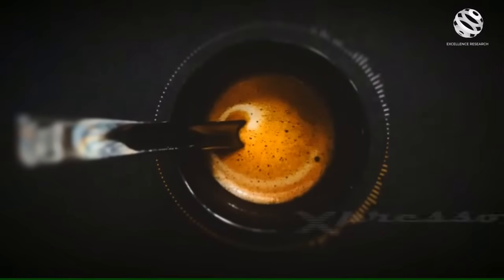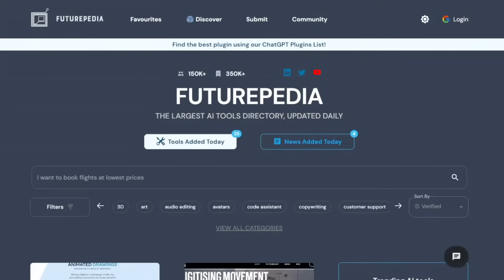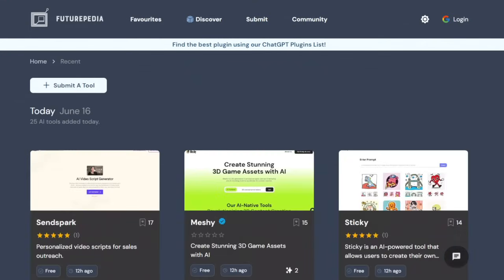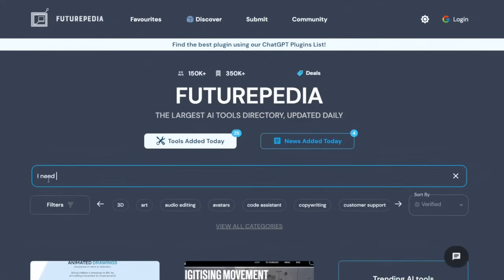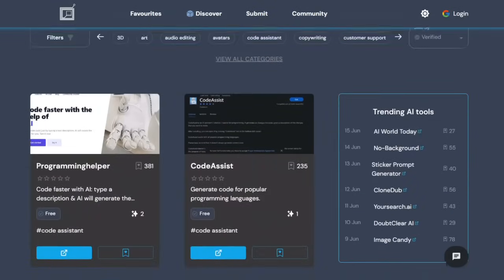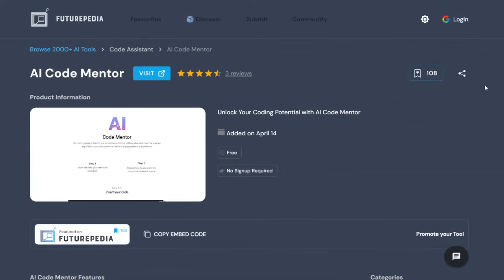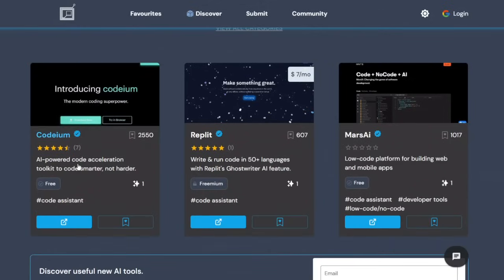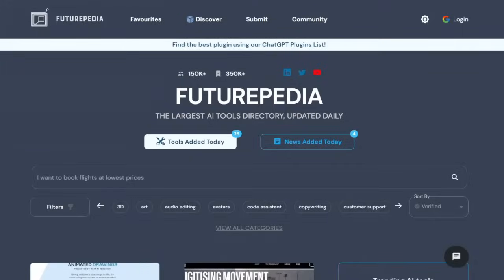xpresso #3 Futurepedia.io - the new comprehensive AI Tools Search Engine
xpresso is the new TV format for everyone interested in useful tips and tricks in the workplace, productivity hacks and more for knowledge work.

Speaker: Isabella Mader
Voice-over: Steph E.
Coffee: Tamara
Script: Isabella Mader - without using AI btw :-)
Production: Excellence Research media team